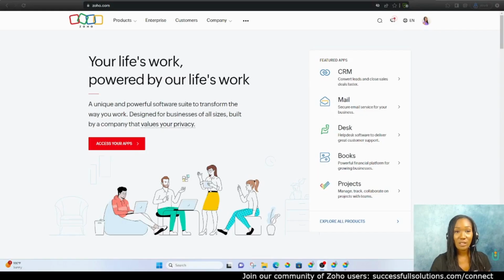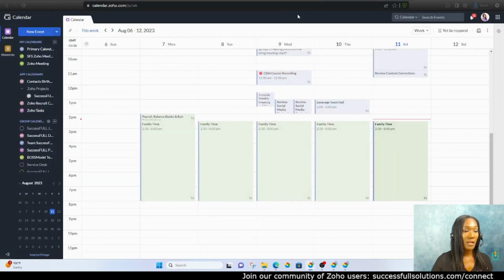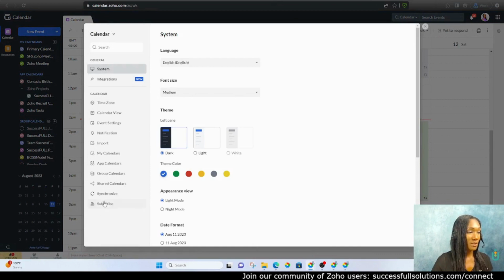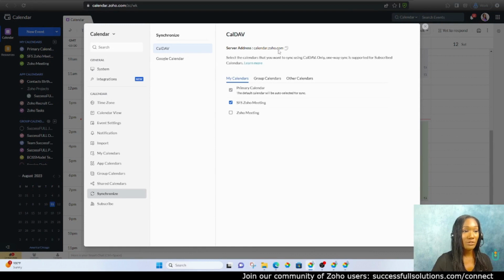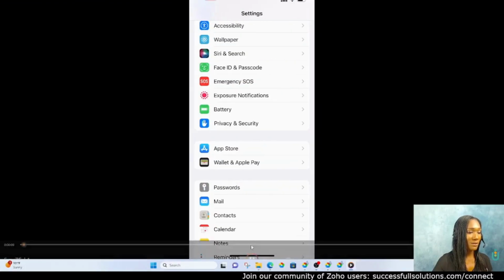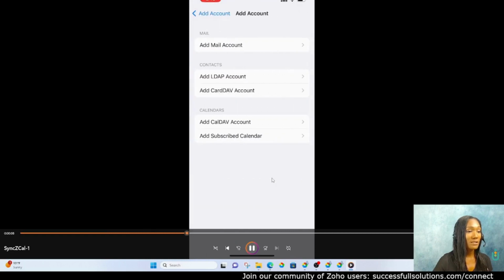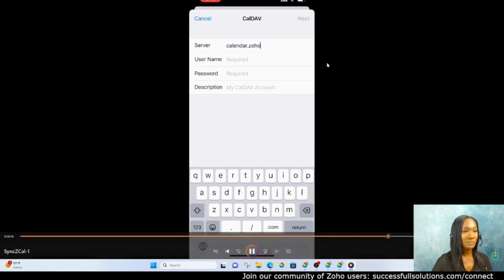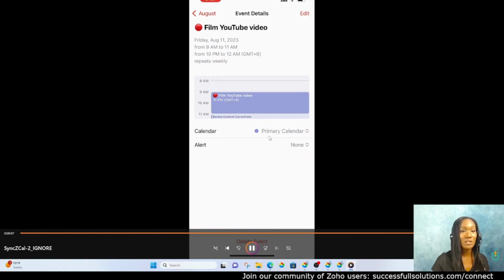How to Sync your Zoho Calendar with your iPhone Calendar | SuccessFULL Solutions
Here's how to sync your Zoho Calendar with your iPhone calendar. You'll be able to access all your work and personal schedules in one place, so you can stay on top of everything. Watch now!